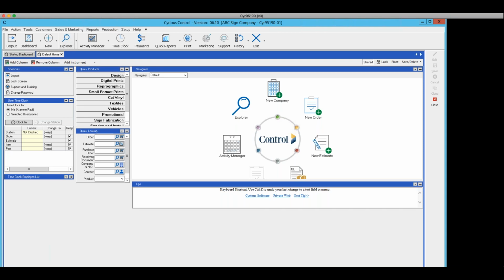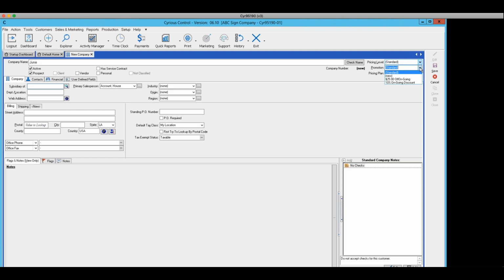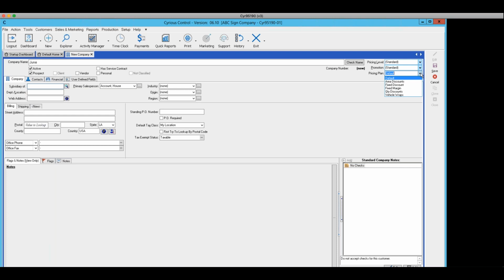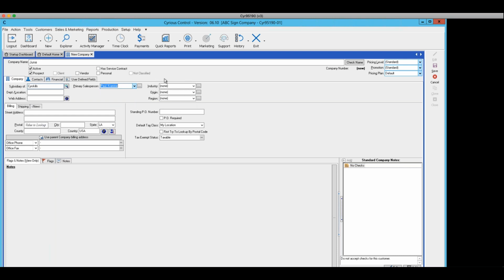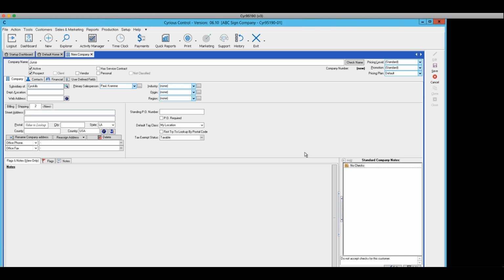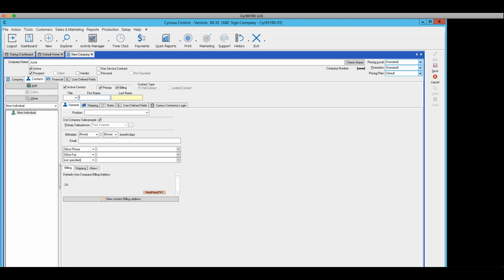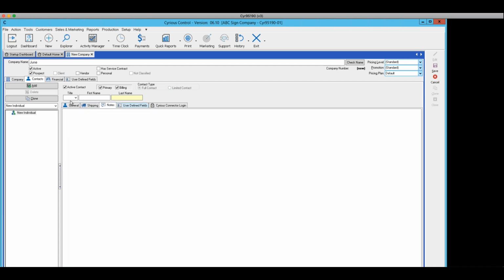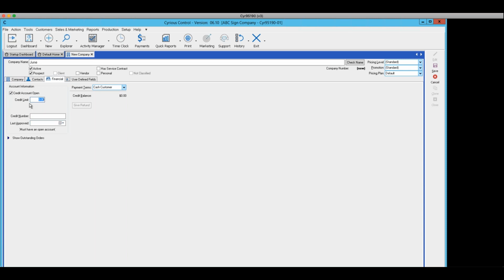Entering Companies and Contacts